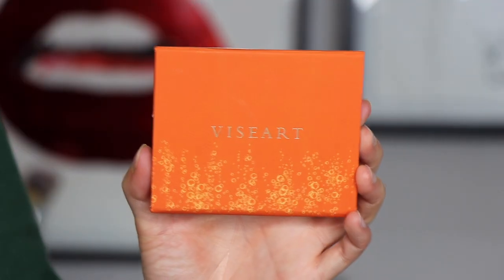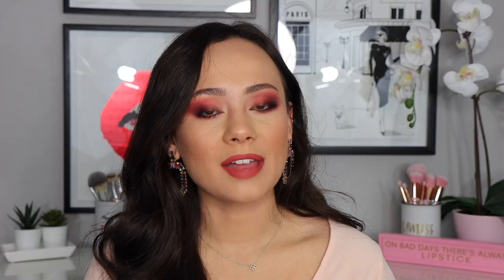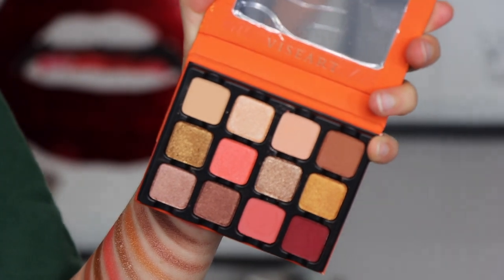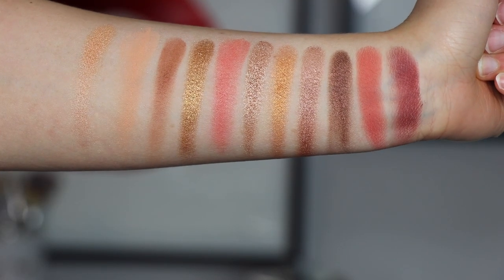Viseart Spritz EDIT Palette Review, Tutorial & Comparisons 🍊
Hi guys! My review of the NEW viseart Spritz Palette is finally here! I know many of you were eagerly waiting for this review, I hope I delivered what you were looking for 😘

Smashbox Photofinish Primerizer
Sigma Brow Powder Duo (medium)
Hourglass Vanish Foundation Stick (Light Beige)
Kosas Concealer (3.5)
Maybelline Fit Me Powder (Fair Light)
Kosas Baked Bronzer (Light)
Em Cosmetics Baked Blush (Faded Clementine)
MAC Extra Dimension Skinfinish (Post-Modernist Peach)
Colourpop Creme Gel Liner (Honeydude)
Pat McGrath Labs Fetish Eyes Mascara
Lilly Lashes MakeupbySamuel (N/A)
Colourpop Lip Pencil in Oh Sis
Charlotte Tilbury Lipsick in Carina's Star